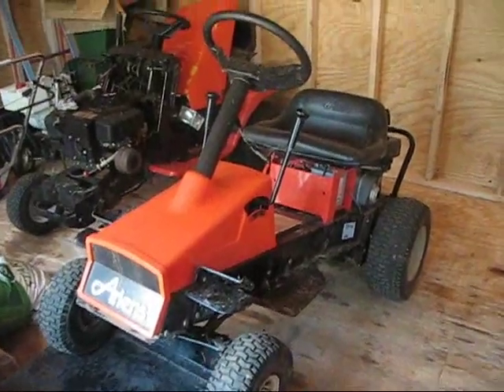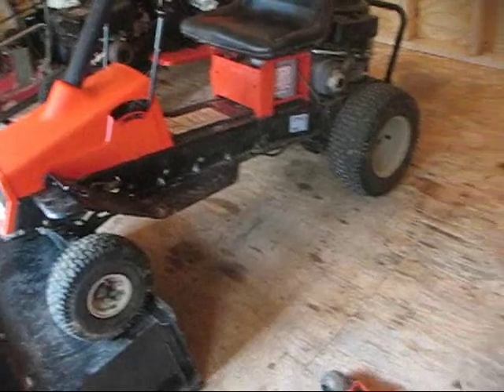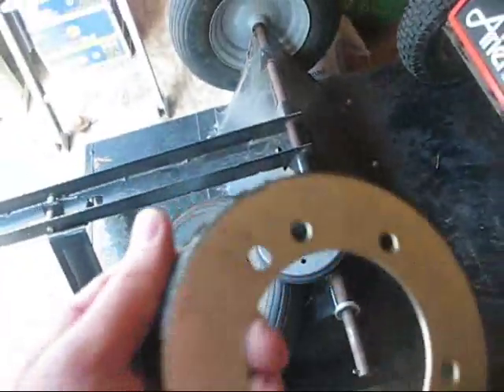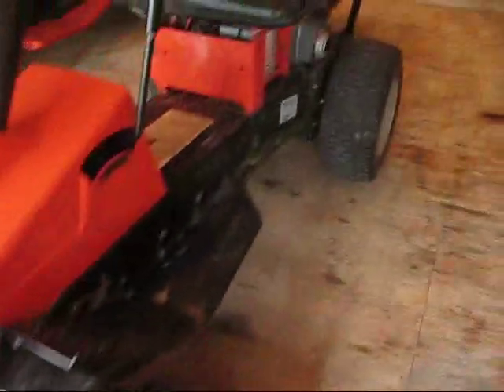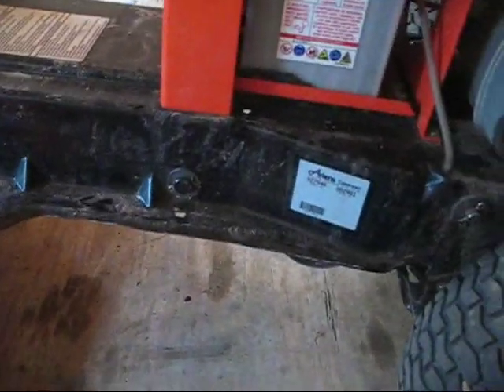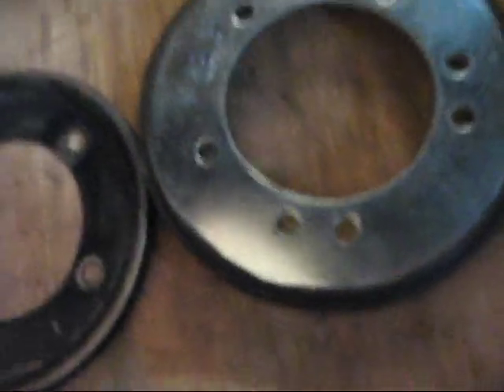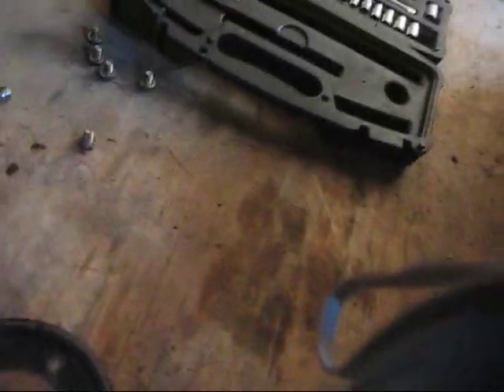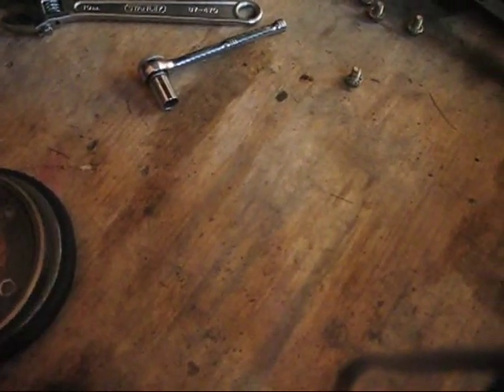HowTo: Replace Your Disc Drive Friction Disc Wheel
Good for all Ariens, Snapper, John Deere, and several other riding mowers with Disc Drives.